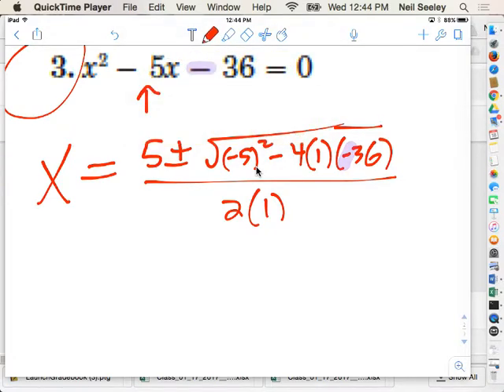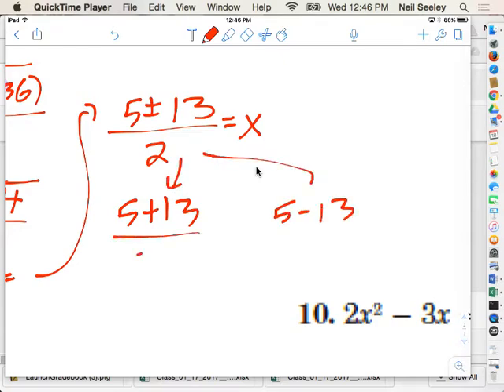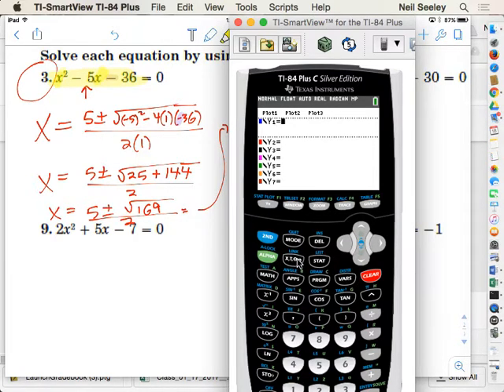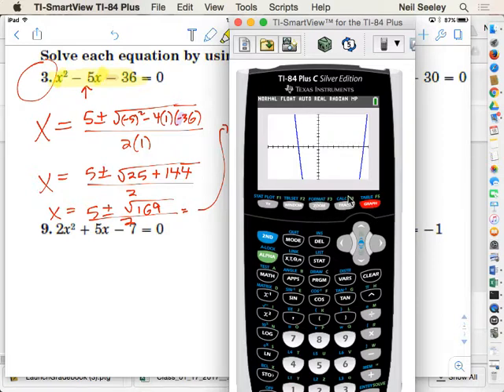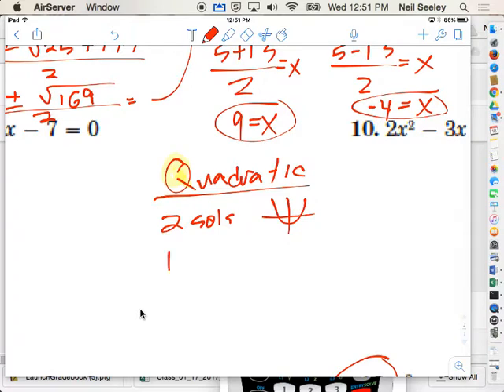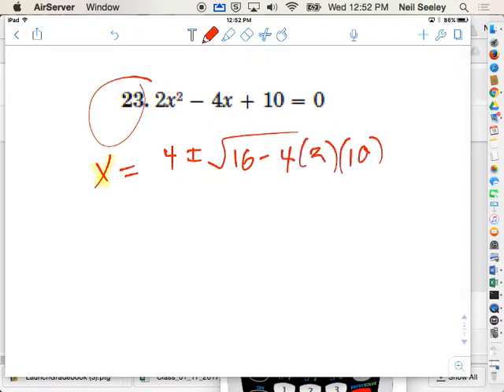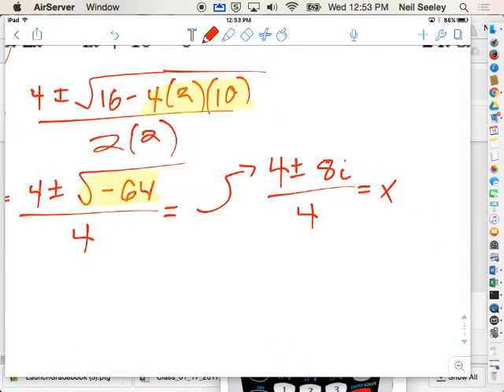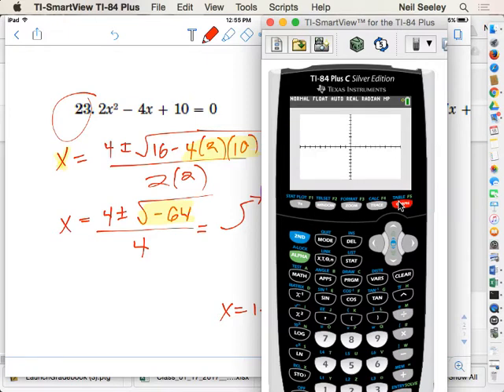PreCalc Unit 0 review part 2